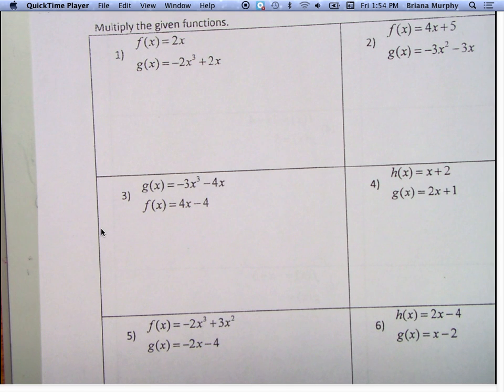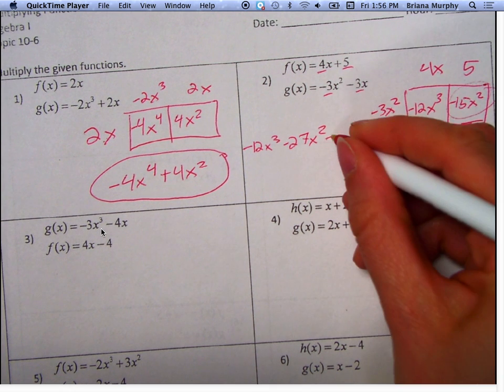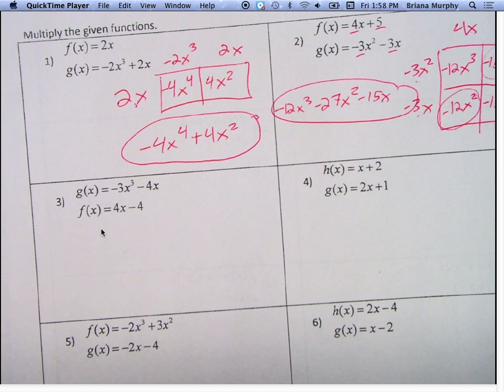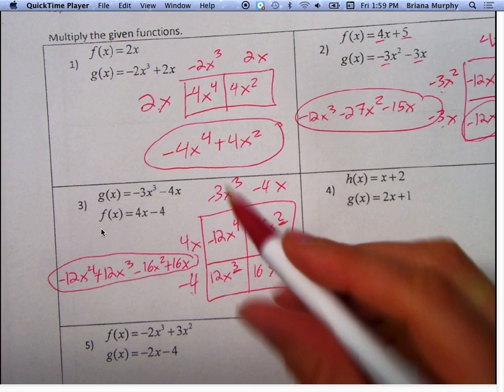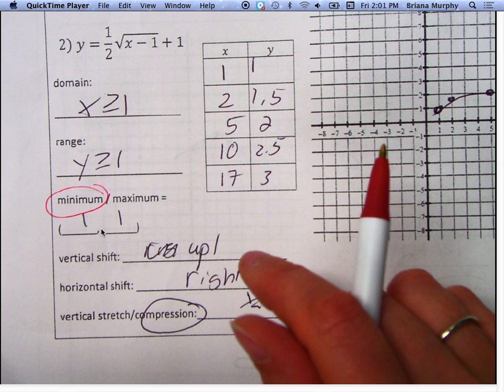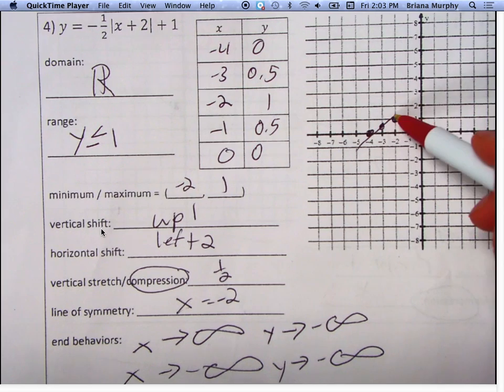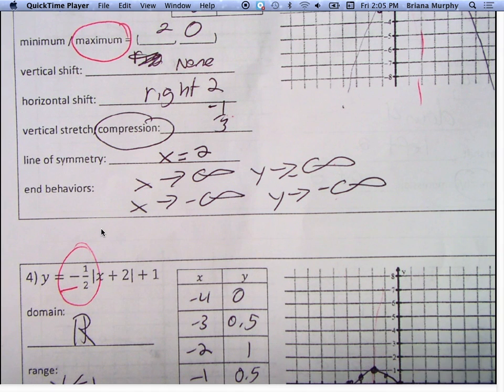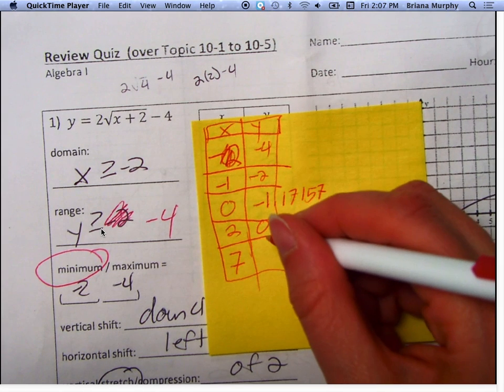function multiplying and review 10 1 10 5